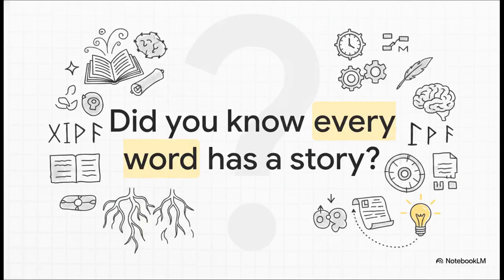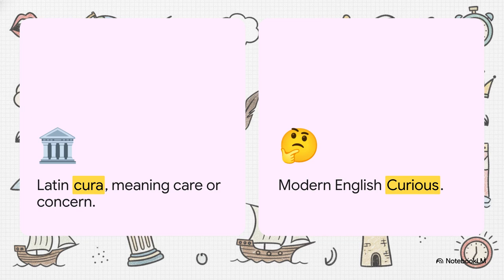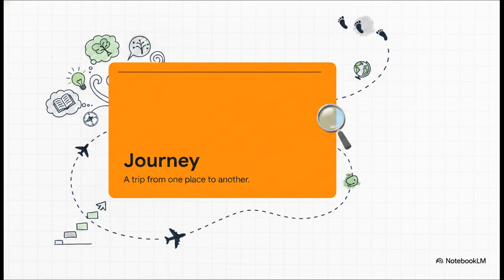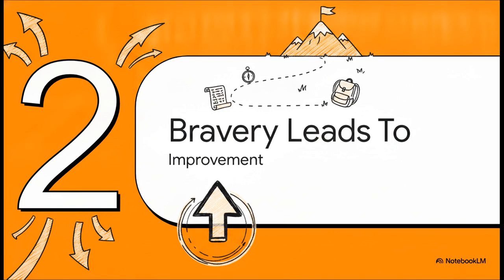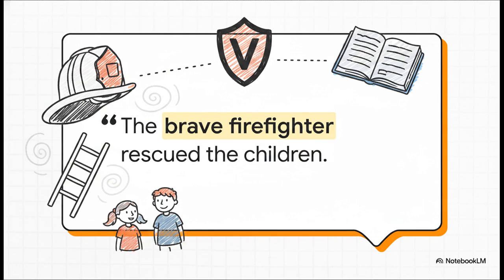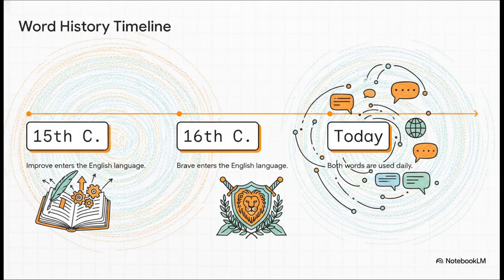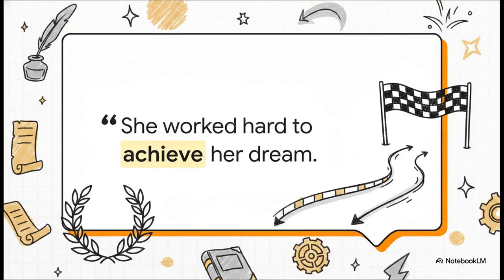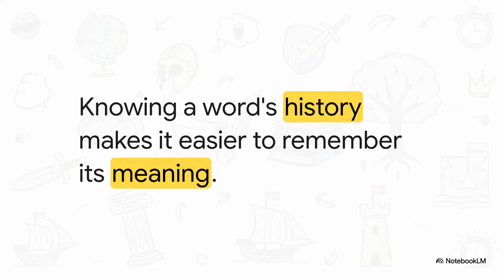5 Everyday English Words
| Timestamp | Section                                             |
| **00:00** | Introduction – Welcome & today's lesson             |
| **00:08** | Word 1 – Meaning, pronunciation, and example        |
| **00:35** | Word 2 – Meaning, pronunciation, and example        |
| **01:02** | Word 3 – Meaning, pronunciation, and example        |
| **01:29** | Word 4 – Meaning, pronunciation, and example        |
| **01:56** | Word 5 – Meaning, pronunciation, and example        |
| **02:23** | Quick review of all 5 words                         |